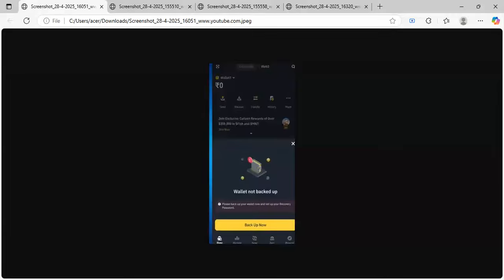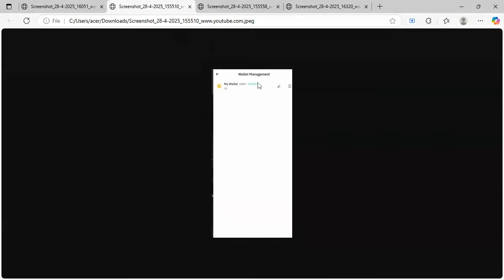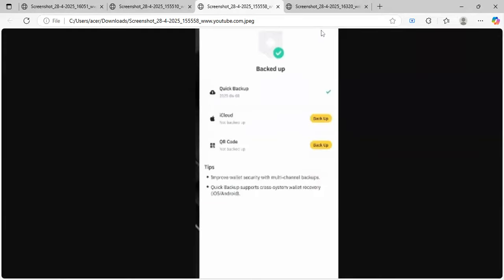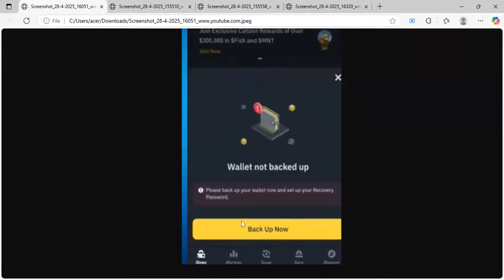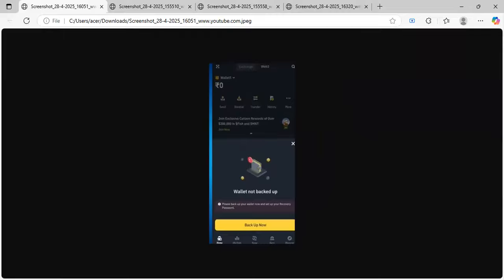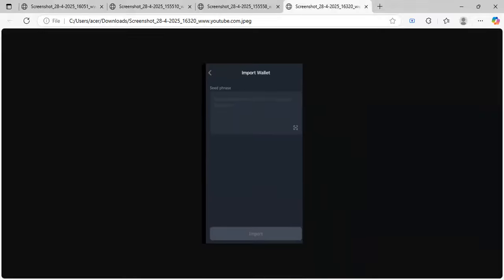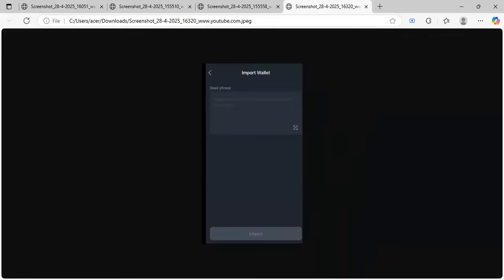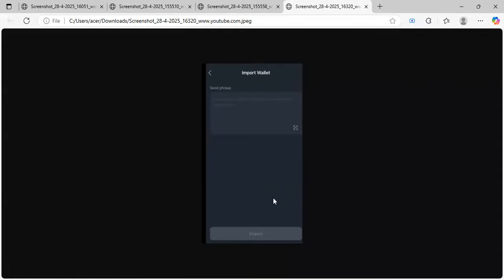How to Recover a Lost Binance Wallet Using Recovery Phrases (2025 Full Guide)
Lost access to your Binance Web3 Wallet? Don’t panic. This 2025 full guide shows you how to recover a lost Binance Wallet using your recovery phrases (seed phrase). Follow these step-by-step instructions to safely restore your wallet and regain access to your funds on both desktop and mobile.